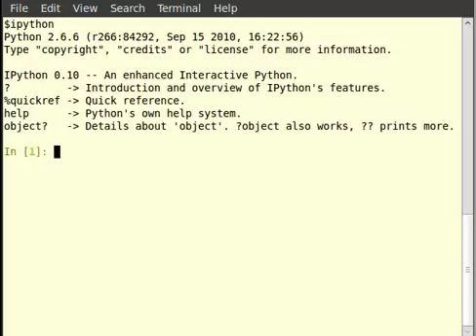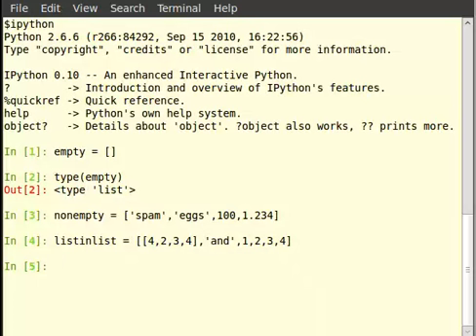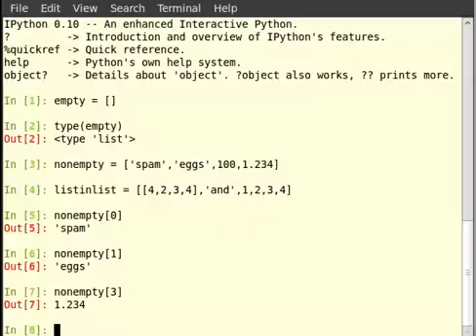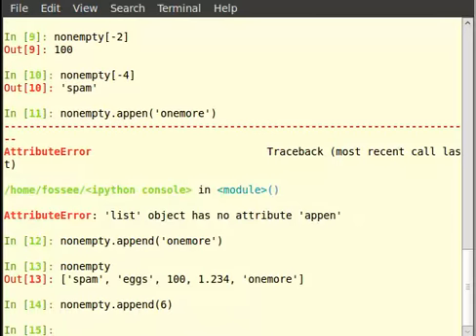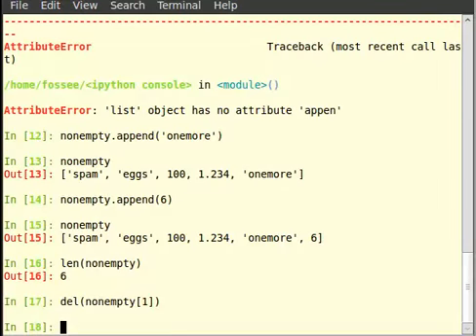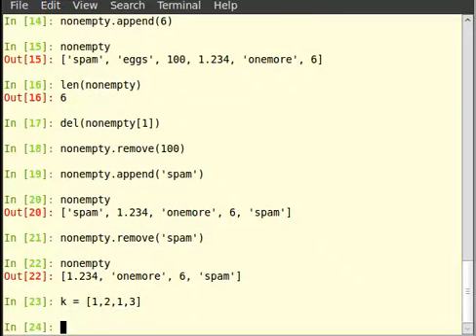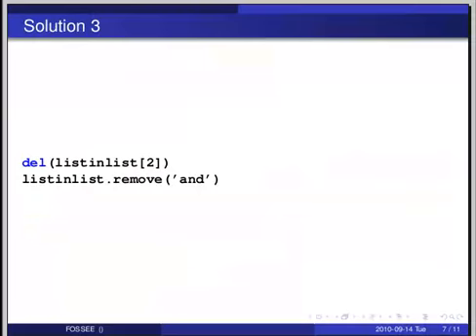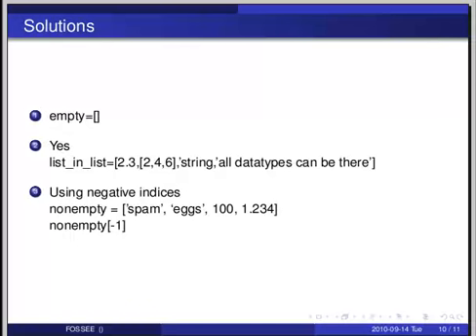3_getting_started_with_lists